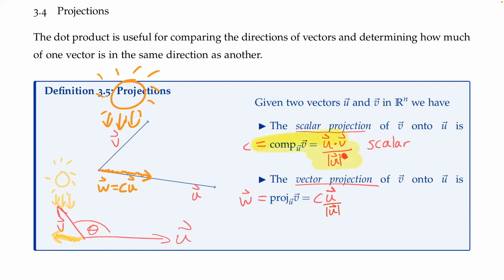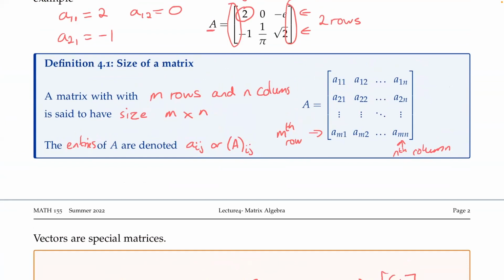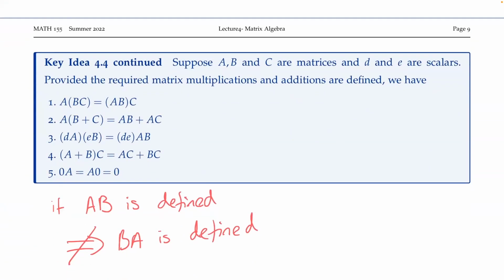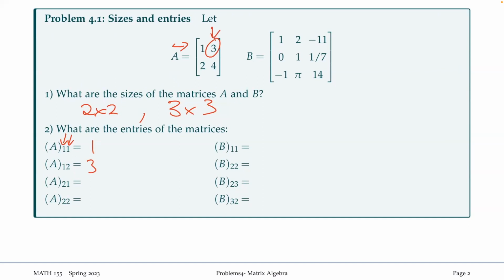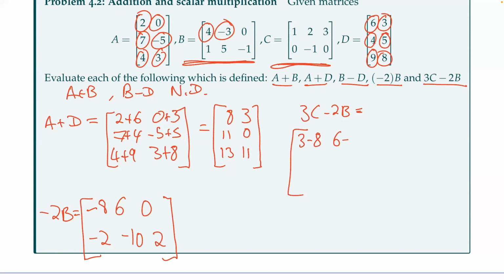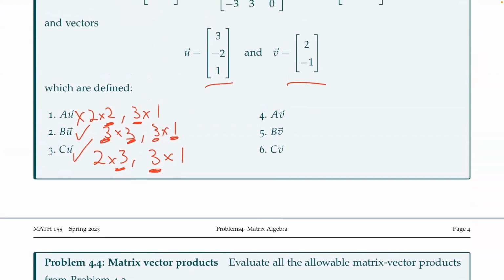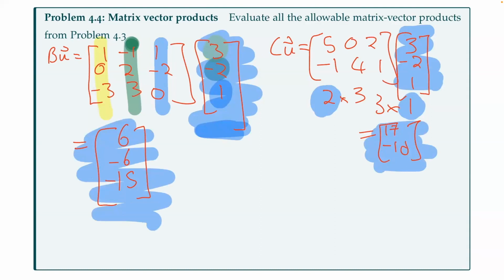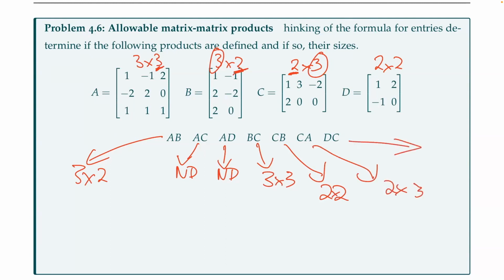MATH 155 - Problem class 4 - Matrices (Spring 2023)